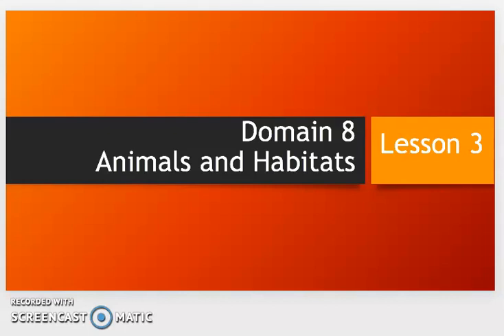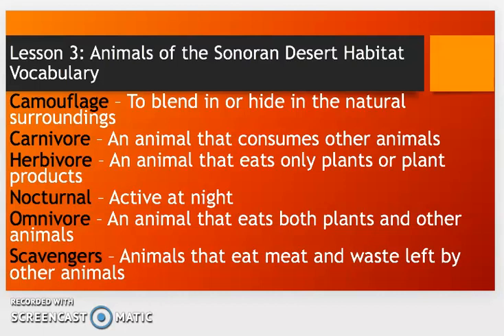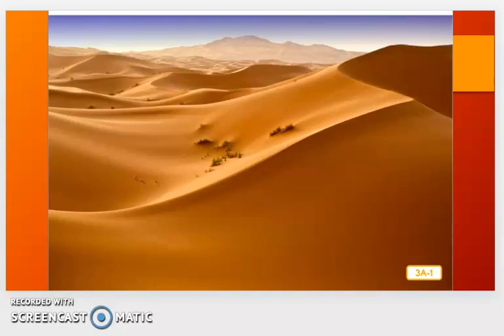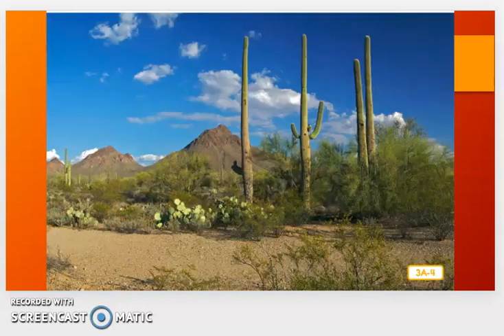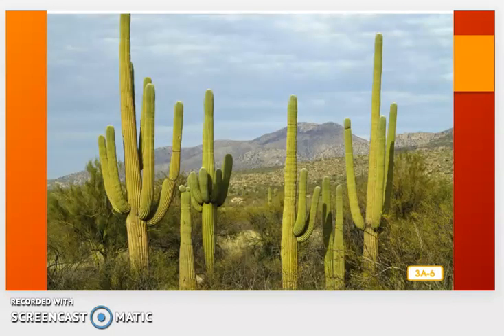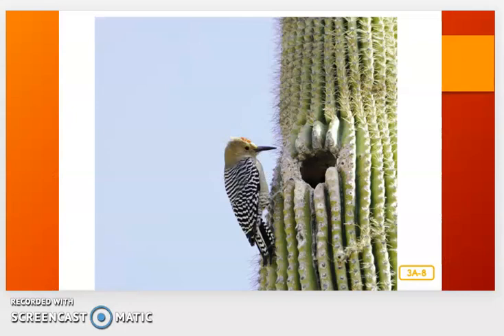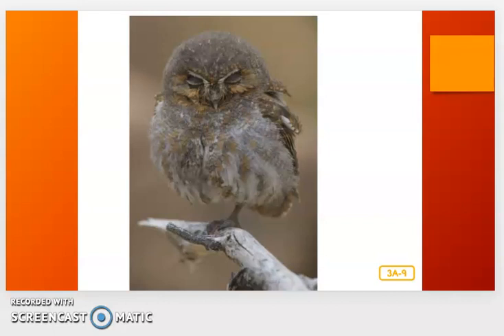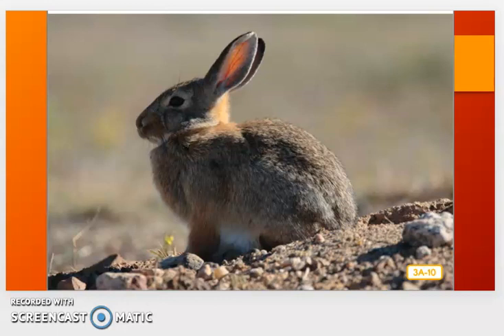Domain 8 Lesson 3